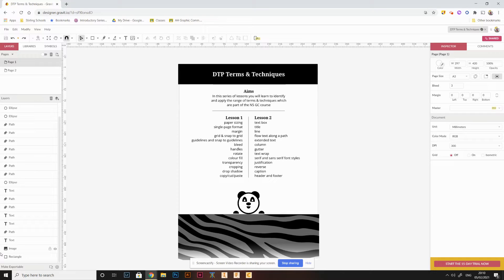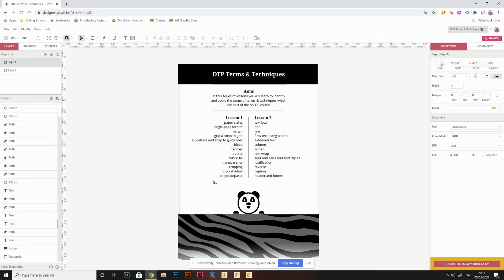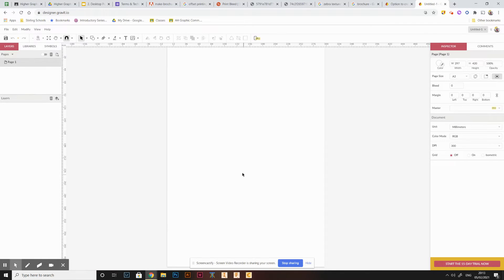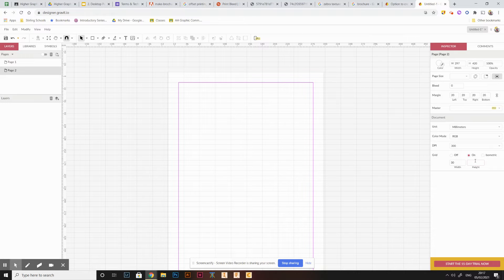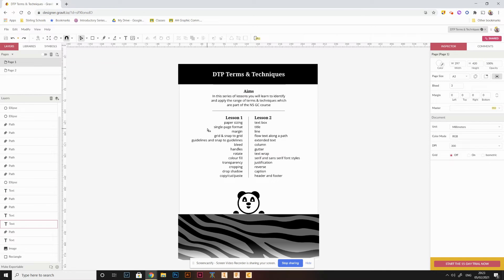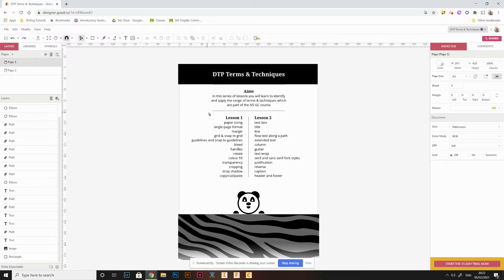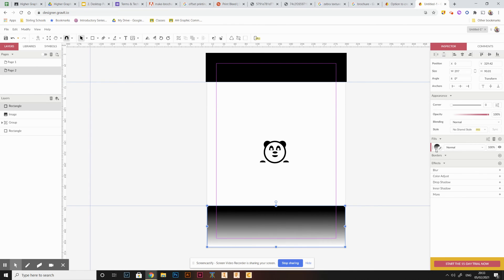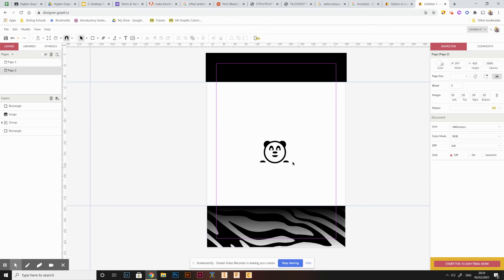S3 DTP Terms & Techniques Lesson 1